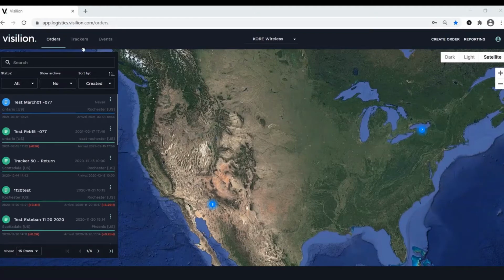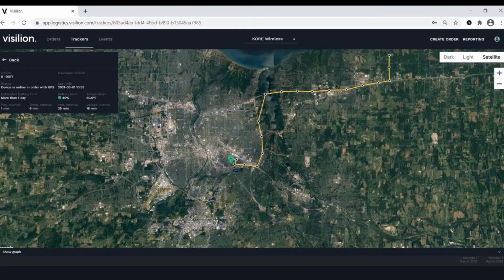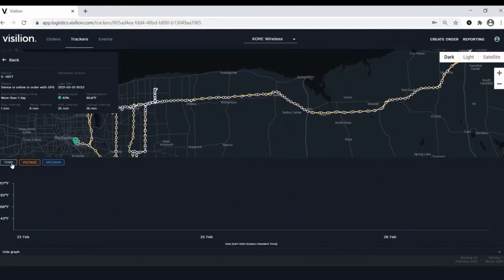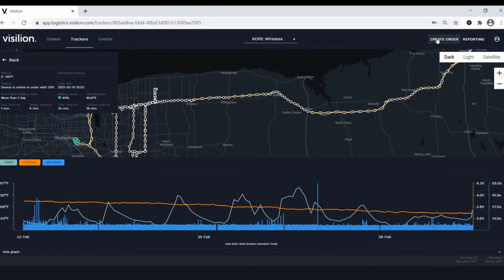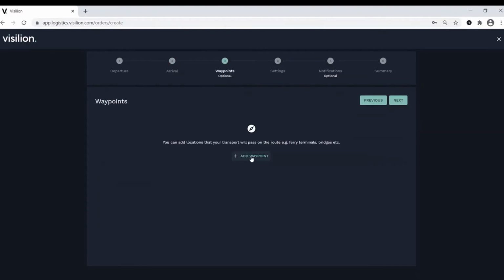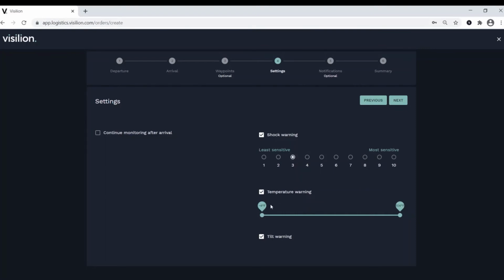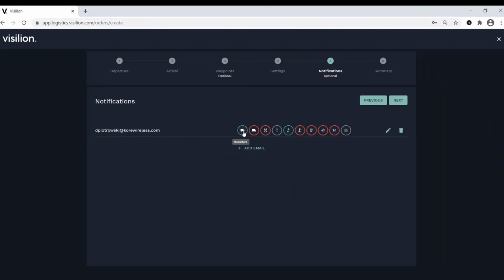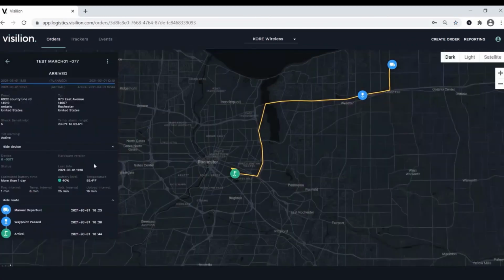Critical Asset Monitoring (CAM) Demo | KORE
Critical asset monitoring is an advanced, global comprehensive solution that provides detailed, real-time insights into your supply chain, including alerts for shock events, route anomalies, late departures/arrivals, temperature deviations, and more.

Tune into this quick demonstration of the Sony Visilion platform where users can monitor trackers and events, create orders, view historical data, and create reports.  To learn more about the critical asset monitoring solution provided by KORE,